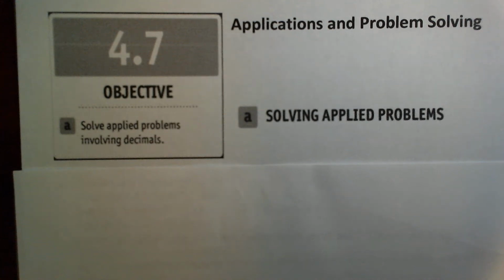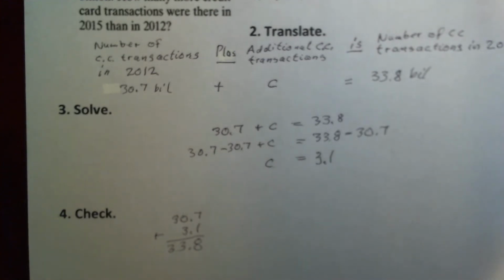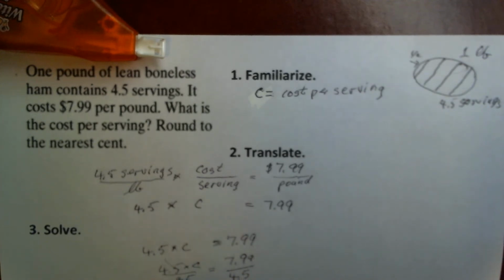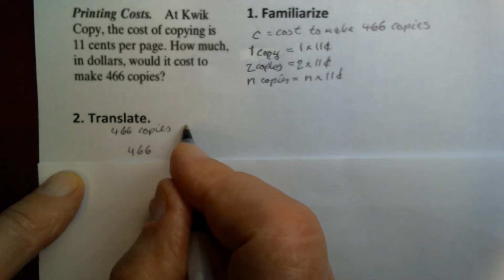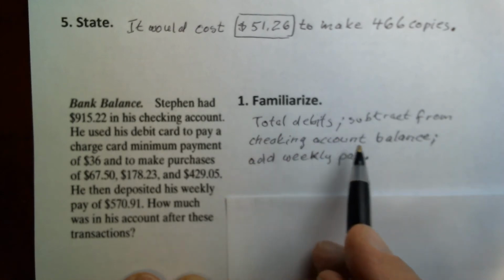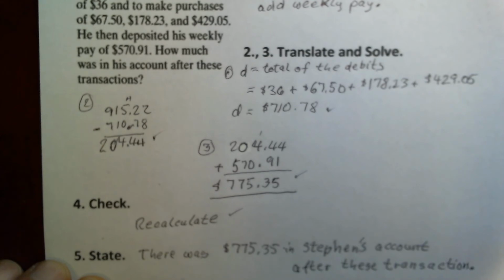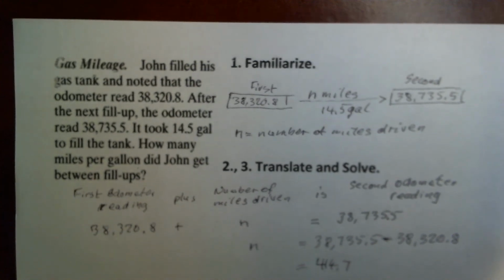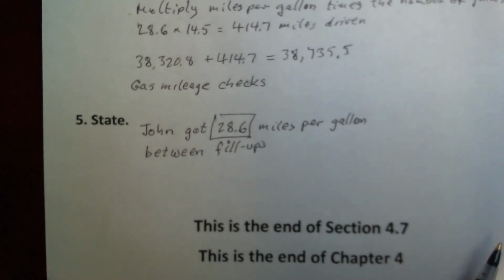Math 20, Sect. 4.7 Applications and Problem Solving